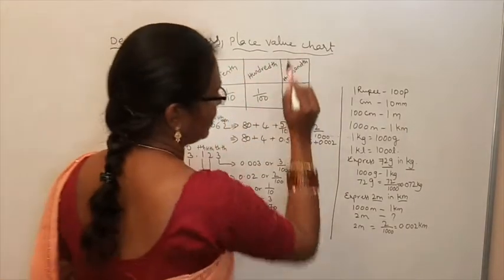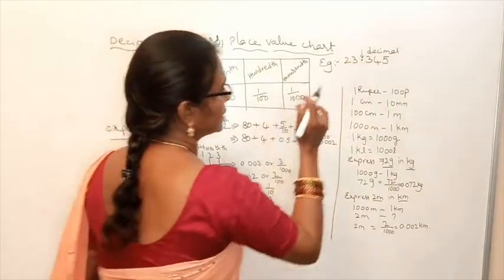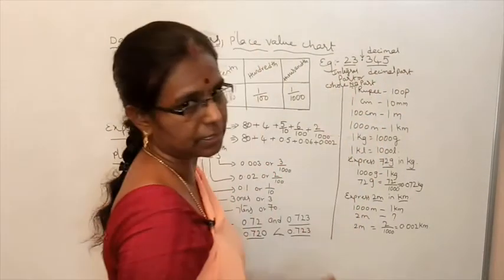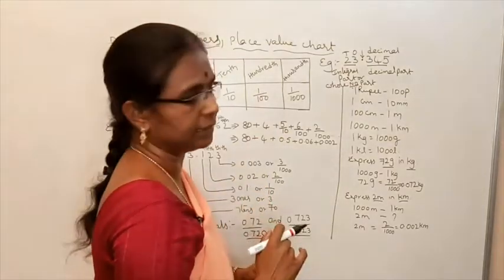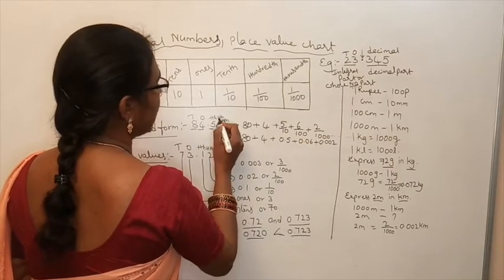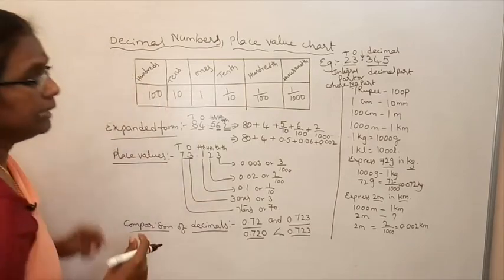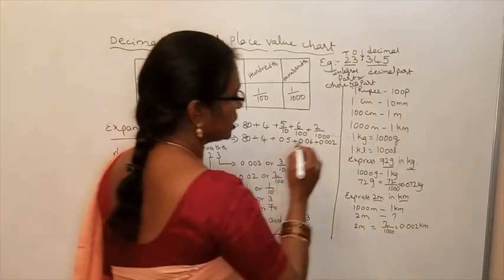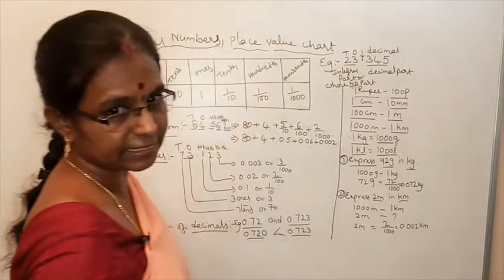DECIMAL PLACE VALUE CHART - CLASS 7